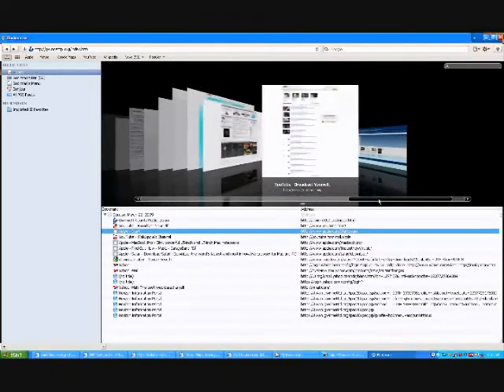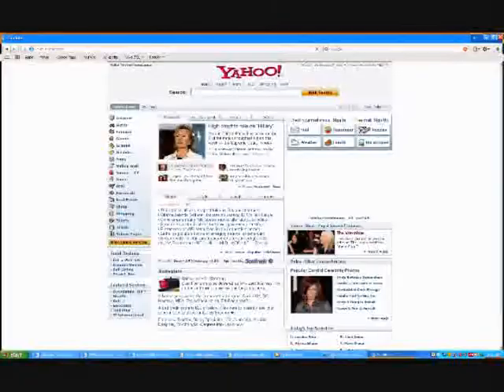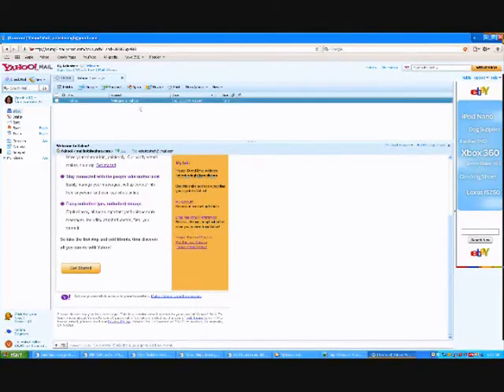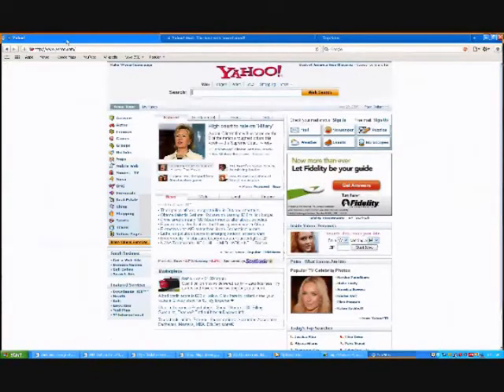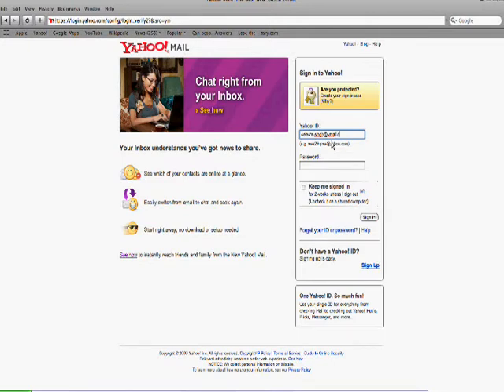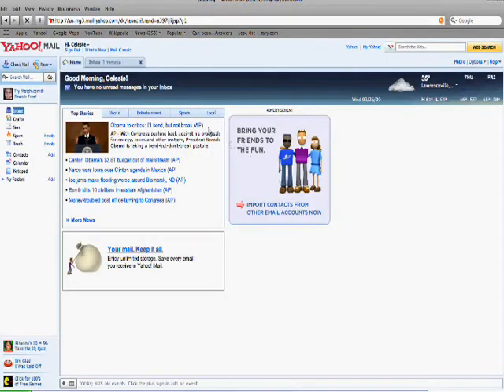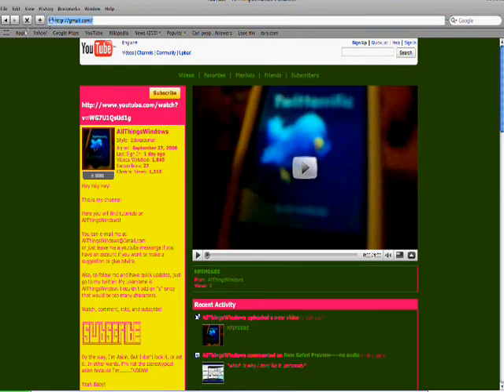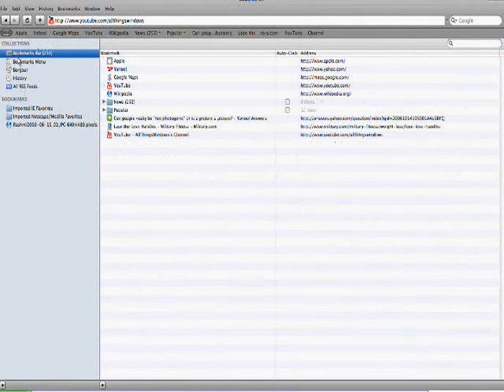Safari Comparison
i took a lot of time to make this video